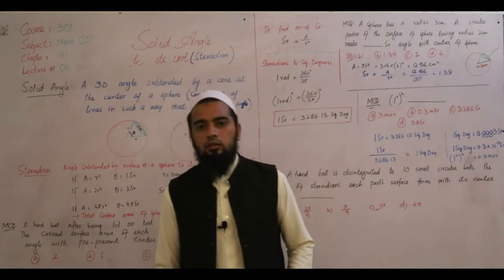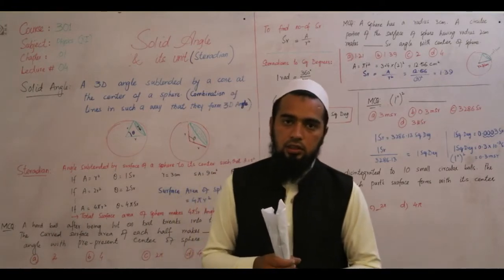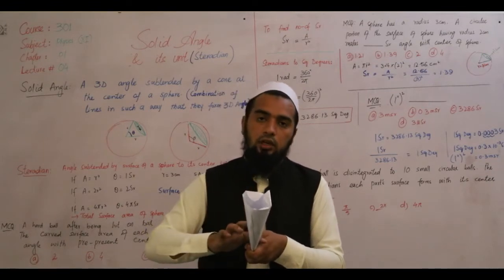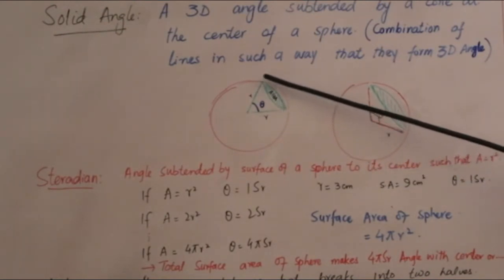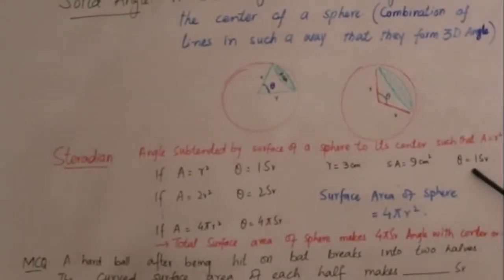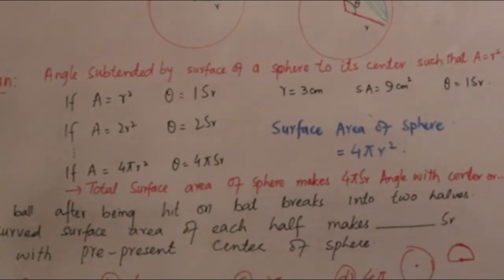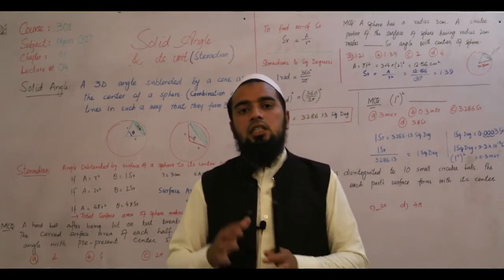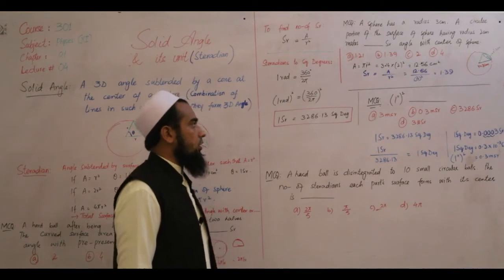Lecture : 04 Supplementary P.Q Solid Angle